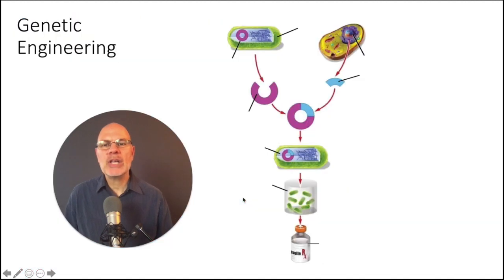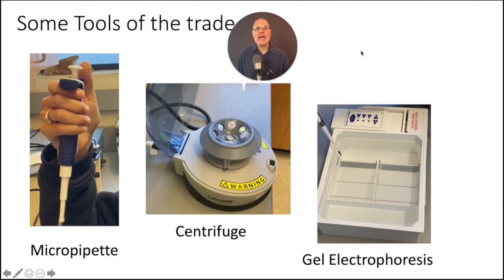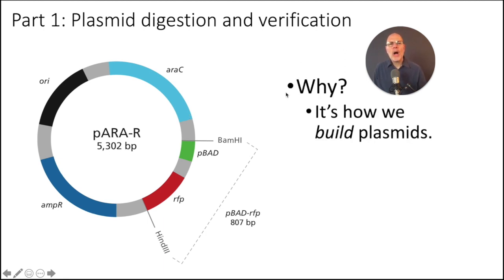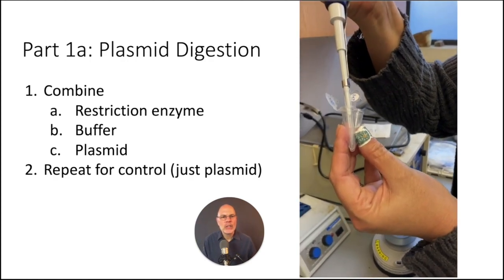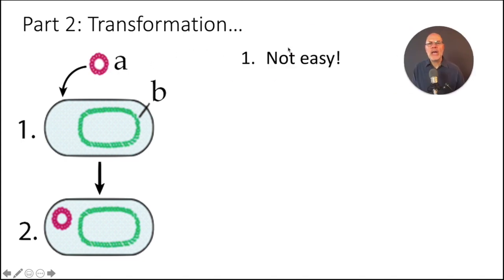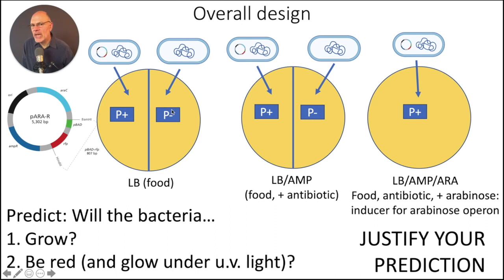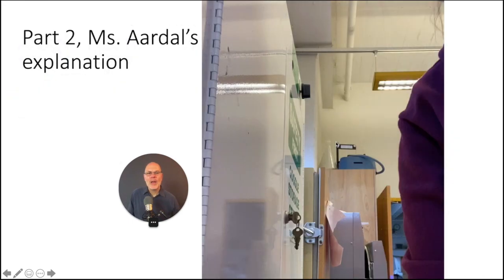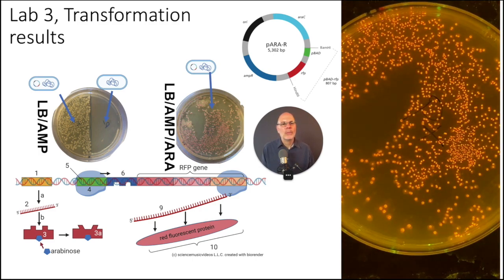Genetic Engineering: Restriction digestion of plasmids, Gel Electrophoresis, and Transformation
Are you looking for a pandemic replacement for the biotechnology labs in your AP Biology curriculum? In this video, Mr. W narrates and explains the science behind the biotechnology concepts that are crucial for the AP Biology Curriculum:
* plasmid digestion using restriction enzymes
* gel electrophoresis
* Bacterial transformation.
This video covers much of the material in AP bio topic 6.8, Biotechnology, including
LO IST-1.P: Explain the use of genetic engineering techniques in analyzing or manipulating DNA.
IST-1.P.1: Genetic engineering techniques can be used to analyze and manipulate DNA and RNA—
*. Electrophoresis separates molecules according to size and charge.
*. Bacterial transformation introduces DNA into bacterial cells.